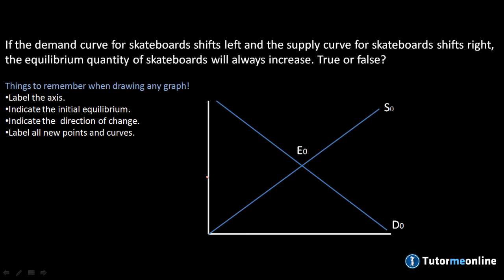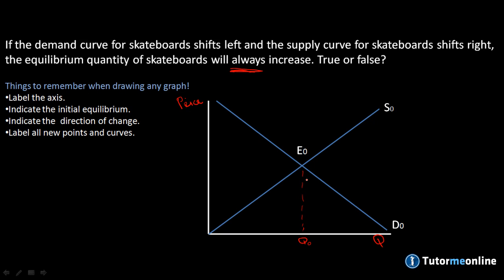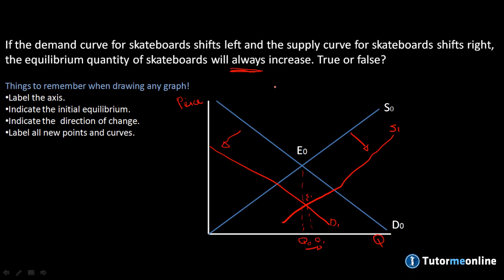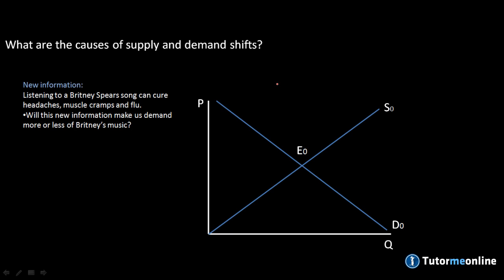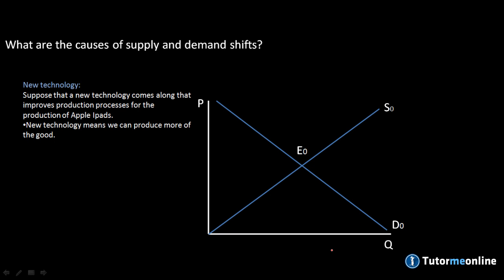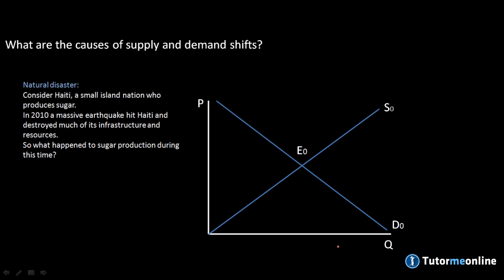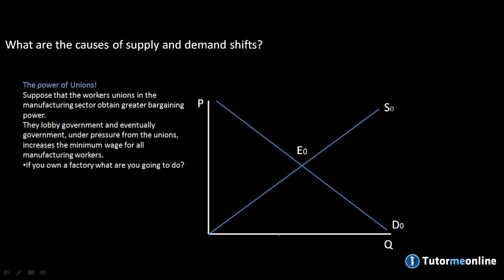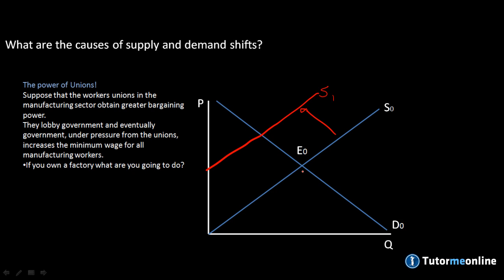Supply and demand in microeconomics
This video deals with supply and demand concepts for 1st year university economic students. it considers the causes of shifts in demand and supply curves and furthermore considers the concept of equilibrium.